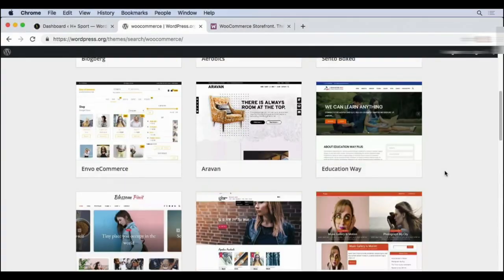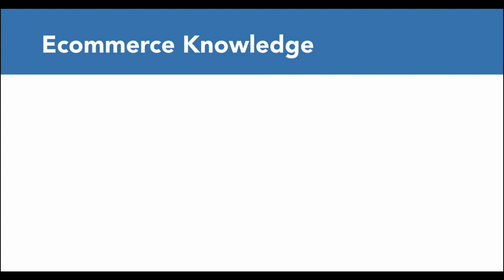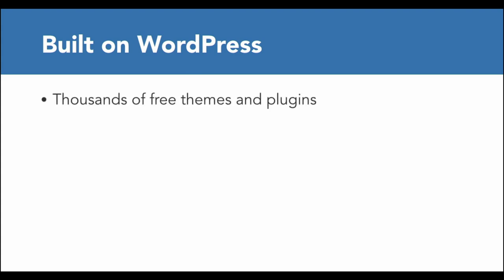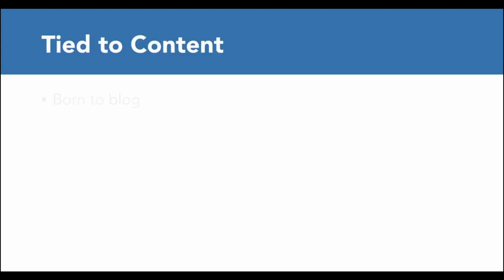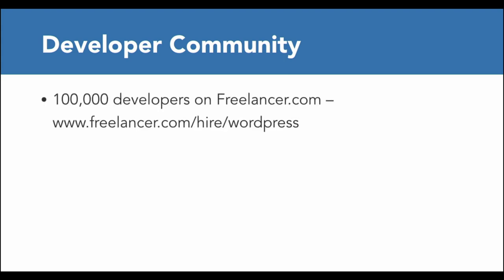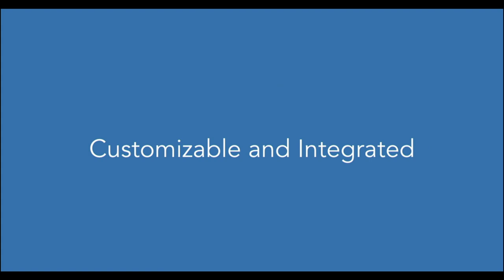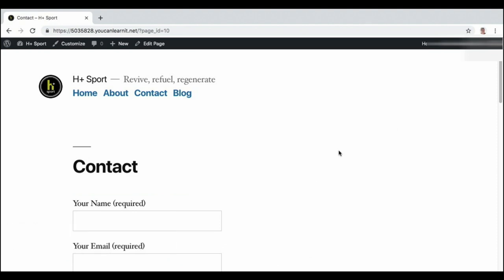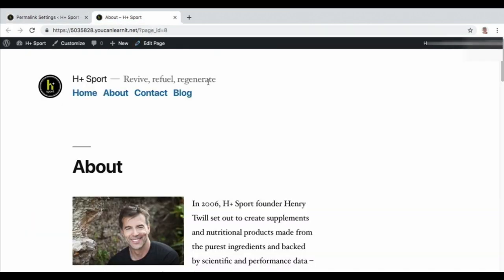How to Get Started with WordPress Woocommerce | WordPress Woocommerce Tutorial | Chapter - 1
In this video, We are explaining, Why Woocommerce is essential to setting up an online store? Setting Up WordPress for eCommerce and what You Should Know Before Watching This Course. The whole Course is in the English Language.

📌 Chapter 1 🎬 Table of Contents: Getting Started (This Video)
00:00 Introduction
00:25 What You Should Know Before Watching This Course
01:26 Why Woocommerce?
04:32 Setting Up WordPress for Ecommerce

The whole Course of WordPress Ecommerce: Woocommerce will Cover the following Course Outline:

00:00 Downloading and Installing Woocommerce
02:33 Setting Up Through the Welcome Wizard
06:18 Installing Jetpack via the Welcome Wizard

00:00 Adding a New Product
02:08 Adding an Image to A Product
05:00 Adding an Image Gallery
06:33 Working with Product Data

00:00 Adding Categories and Tags
01:53 Creating Product Variations
04:59 Creating Global Attributes
07:17 Creating Digital Products
09:09 Adding Descriptions
10:04 Grouping Products and Creating Product Bundles
13:05 Creating a Subscription Product
15:45 Importing Products

00:00 Installing Storefront
01:10 Customizing Theme Colors
04:49 Customizing the Welcome Page
07:41 Customizing the Shop Page
09:03 Configuring the Sidebar
11:53 Customizing the Product Page
14:11 Customizing Cart and Checkout Page

00:00 Choosing Shipping Options
01:23 Creating Shipping Zones
03:23 Setting up Flat Rate Shipping
05:18 Setting up Free Shipping
07: 35 Setting up Live Rates
09:42 Printing Shipping Labels
12:09 Consolidating Multichannel Shipping

Configuring Payment Options
Setting up Stripe
Configuring Additional Payment Methods

Configuring Tax Settings
Adding Tax Rates
Using Additional Tax Rates
Connecting Your Store to Taxjar

Installing Google Analytics
Installing Mailchimp for Woocommerce
Installing Facebook for Woocommerce

Testing the Customer Experience
Managing Orders
Managing Refunds
Managing Reports

General Settings
Product Settings
Checkout Settings
Email Settings
Integrating With 3rd Party Platforms

Installing the Woocommerce Mobile App

📌WordPress Woocommerce Tutorial | Build Your Woocommerce Store Today | Chapter 1- Getting Started